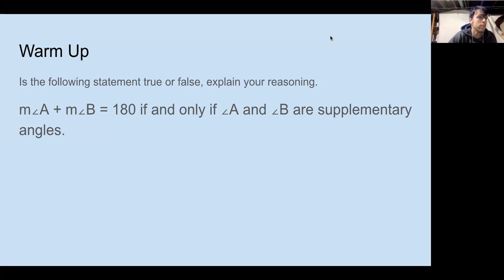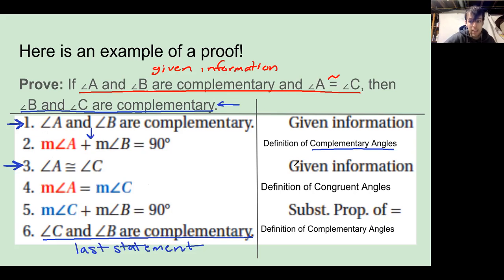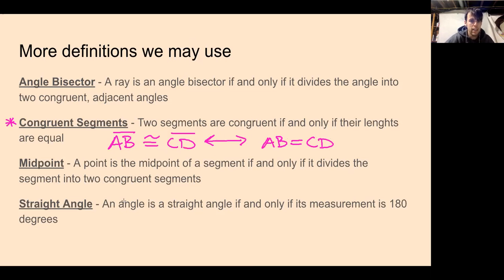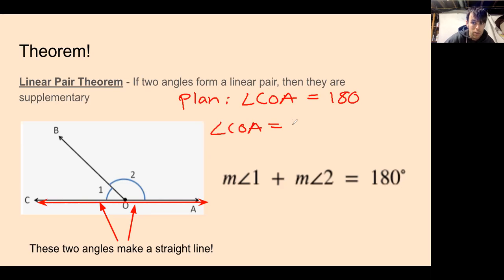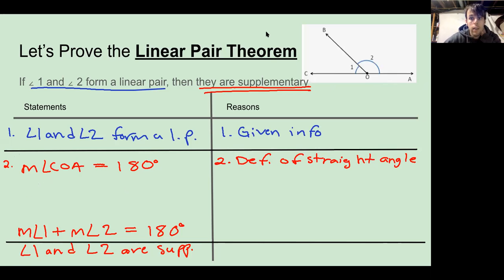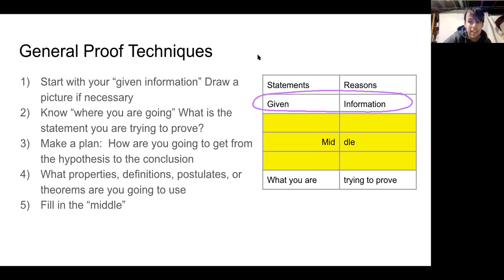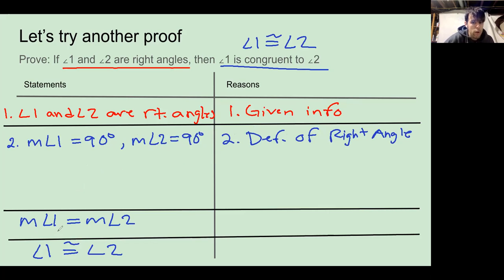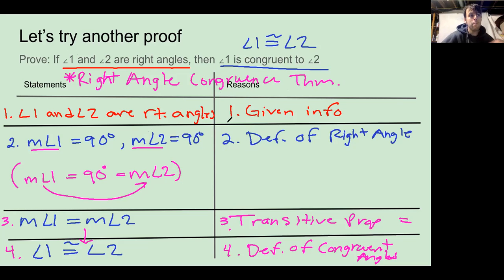APG 2.6 Geometric Proof Part 1